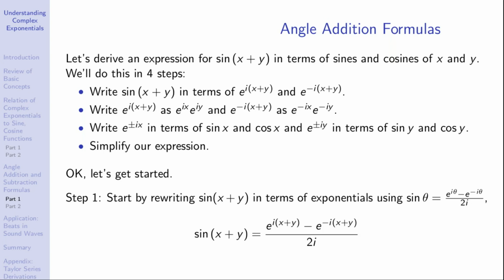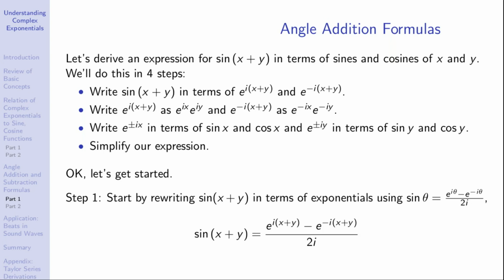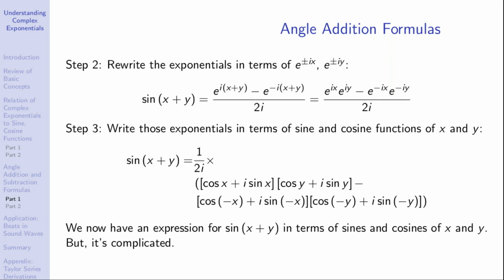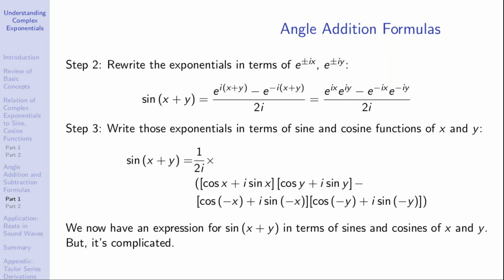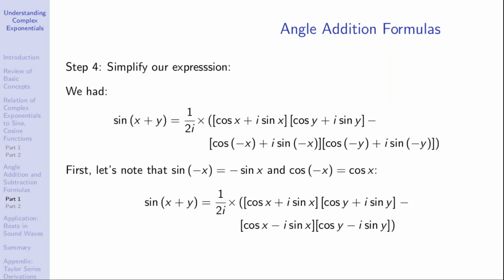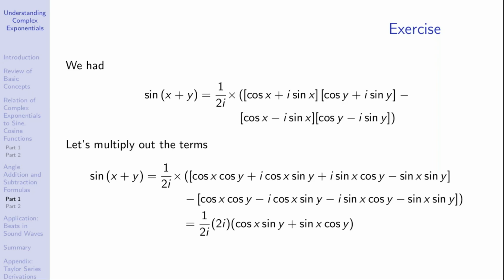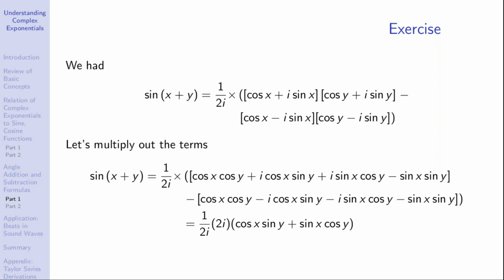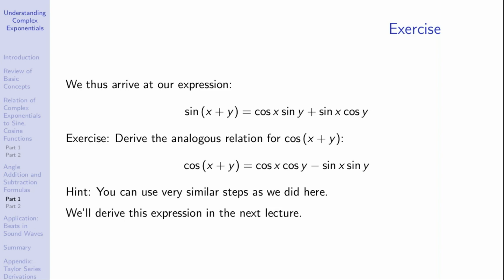Understanding Complex Exponentials: Lecture V: Angle Addition and Subtraction Formulas, Part 1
Here, we demonstrate the utility of complex exponentials in math, science, and engineering by using them to derive the angle addition and subtraction formulas.  We derive the formula for sin(x+y) in terms of sines and cosines of x and y.  We leave the derivation of cos(x+y) as an exercise, the answer to which will be given in the next lecture.